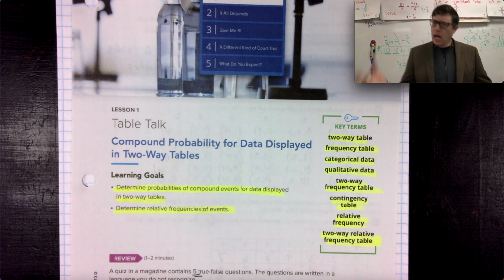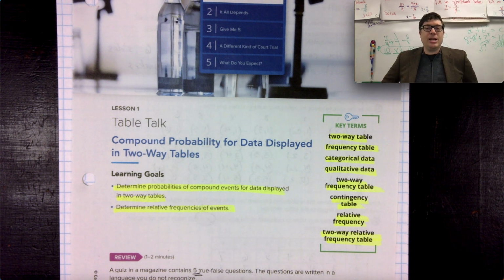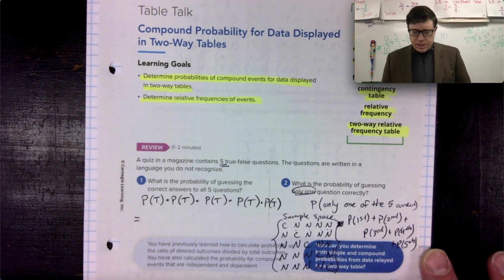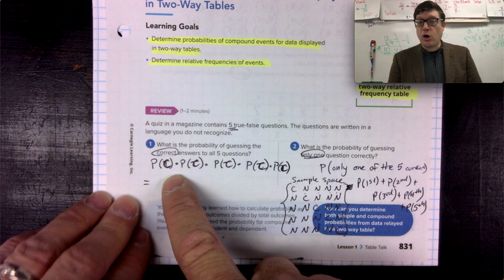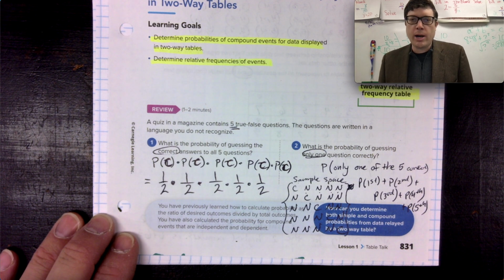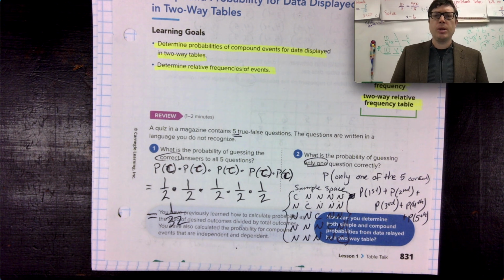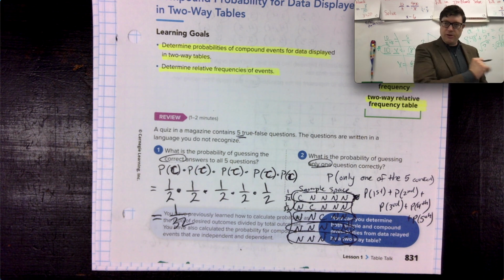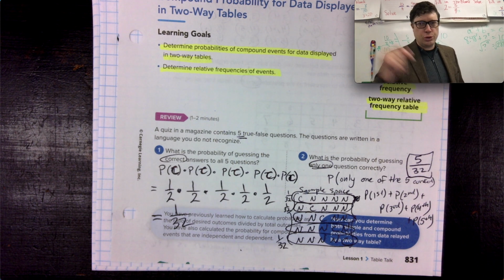pg 831 GM5T1L4 Compound Probability for Two Way Tables Lesson Launch and Spiral Review